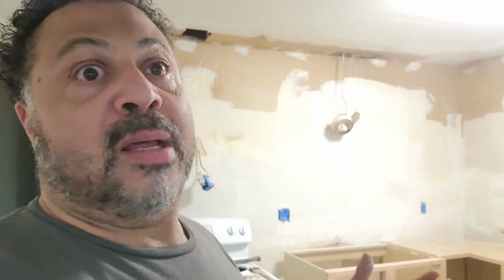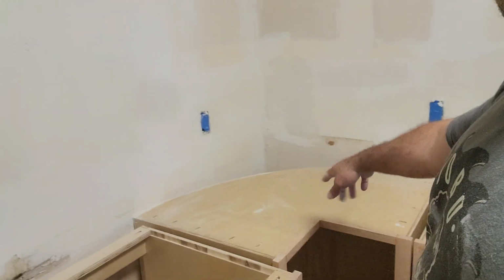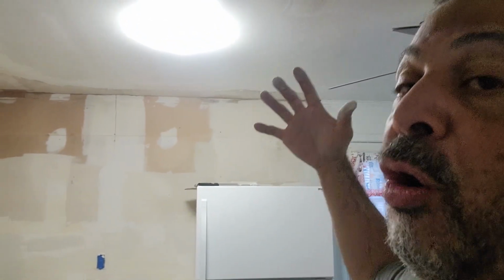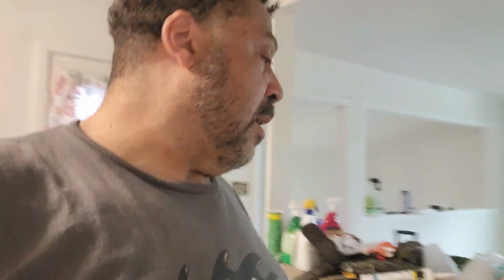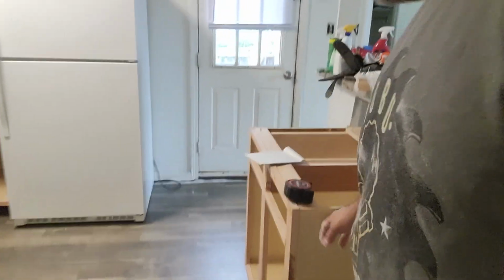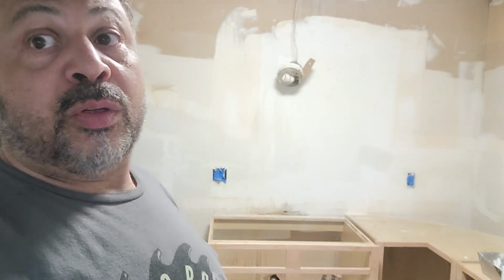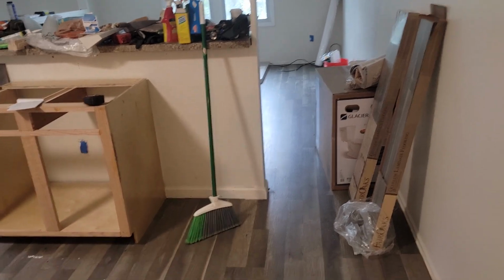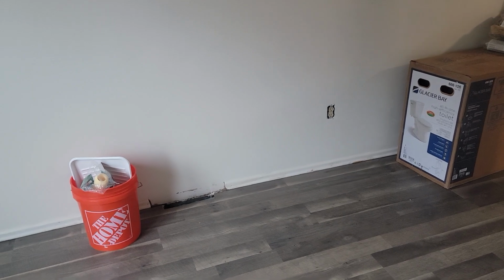Rental property update store bought cabinets or home built kitchen cabinets?